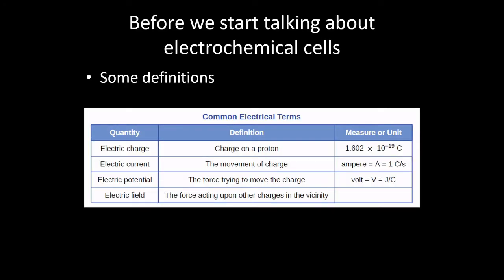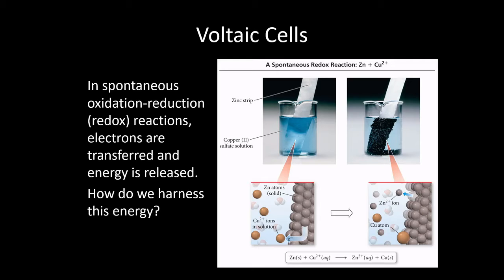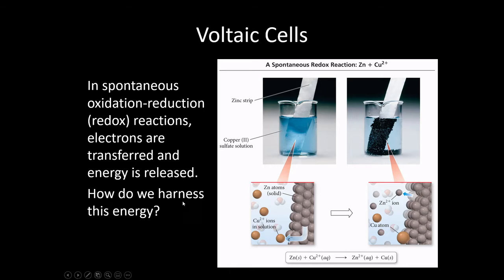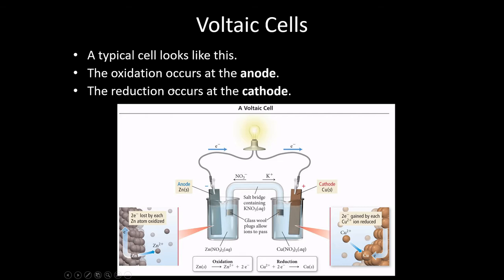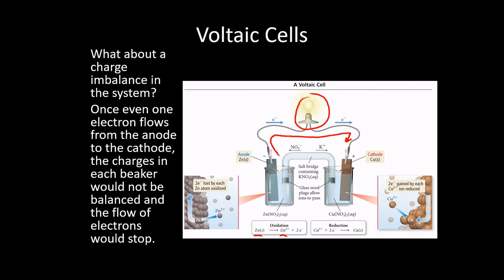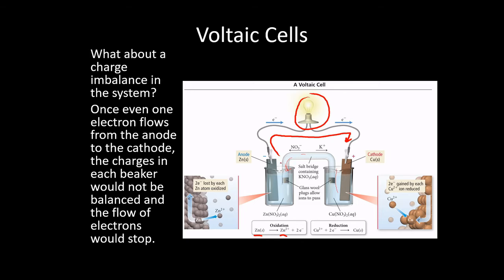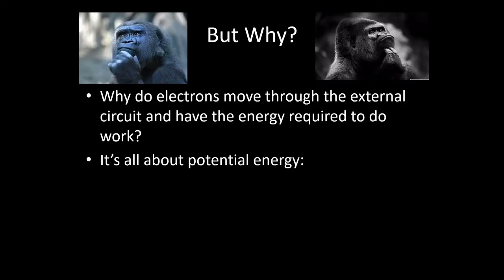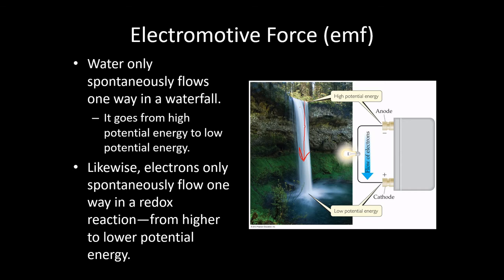Electrochemistry part 5